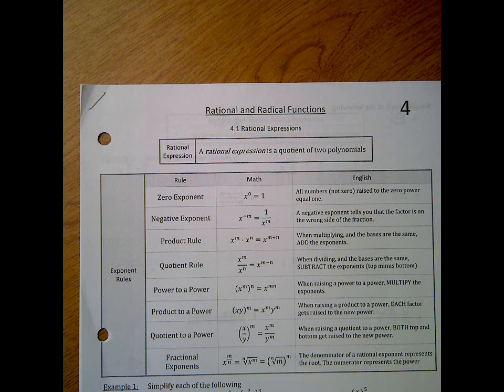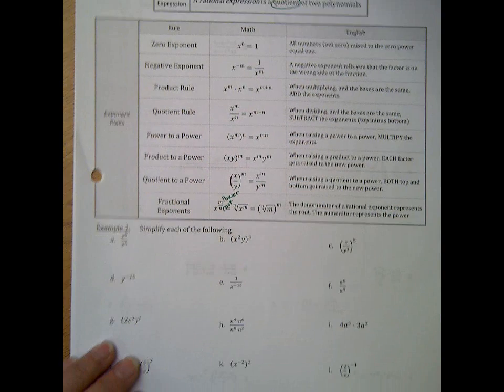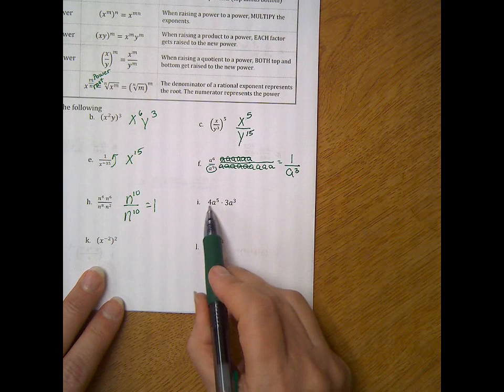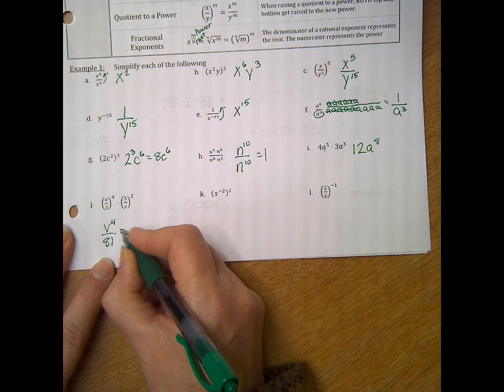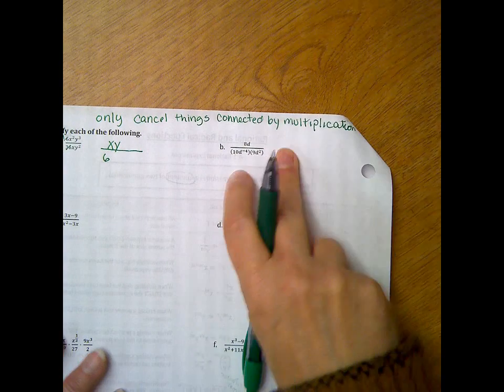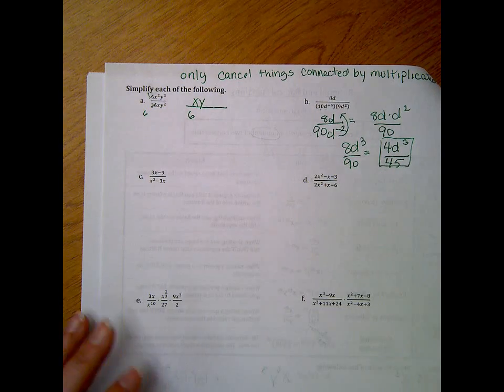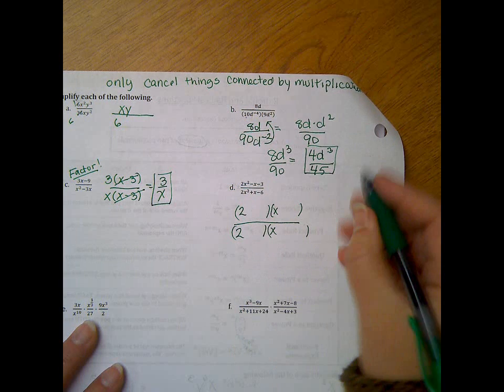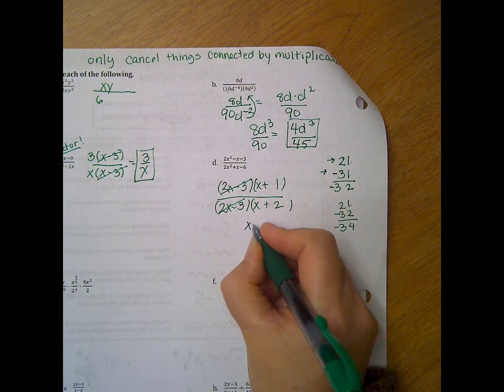AAT 4.1 Part 1 - Rational Expressions